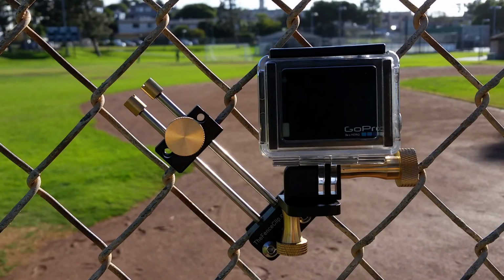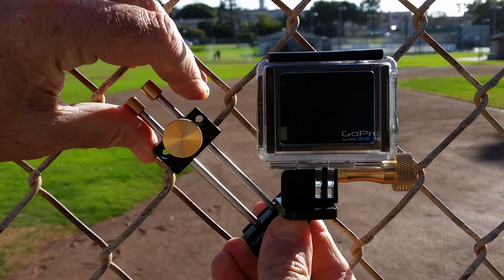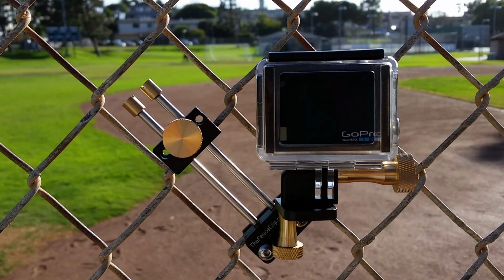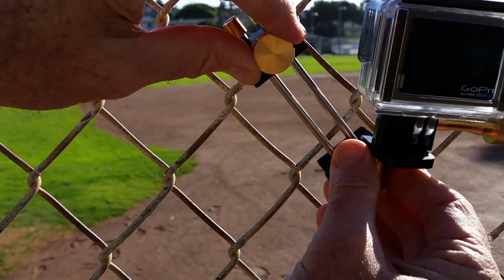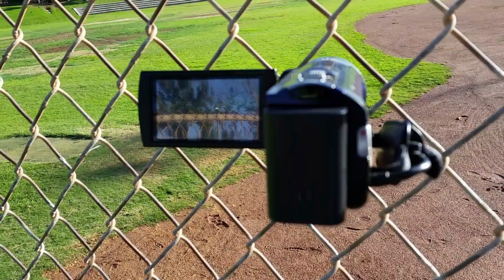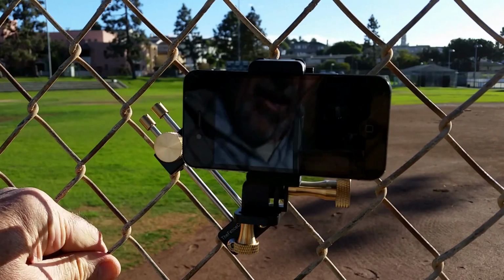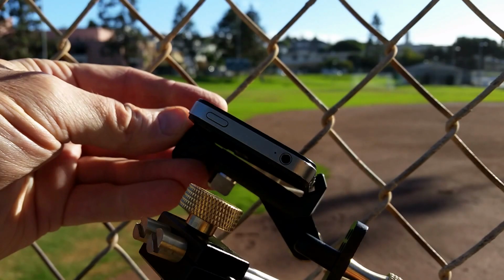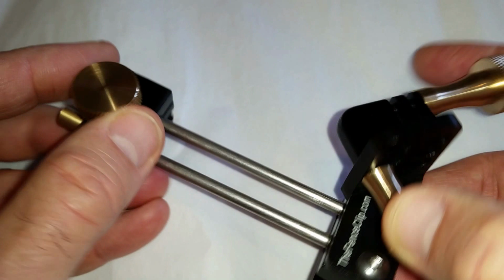Introducing the FenceClip V4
New versions available now.

This is the fourth enhancement of the FenceClip.  This version started shipping November 27, 2016.  We're excited about it and we think you will be as well.

This FenceClip includes the largest grooves of any FenceClip.  We re-designed and increased the overall size of the fixed groove block so we could further increase the size of the grooves.

This FenceClip includes End Caps on the guide pins to retain the sliding groove block.  The result is a more elegant feel for the whole device.

Additional updates serve to deliver a more precise, well made, easy to use, maintainable device.  The entire device now utilizes M5 x.8  threaded connections.  Threaded connections on the pins replace press fit connections and a more precise clip is the result.  Now all parts are replaceable in the event of damage.

The fence clip is a professional piece of camera equipment capable of strong mechanical attachment to a chain link fence. The clip is fast and easy to attach and provides a secure connection point for cameras and phones. The fence clip is excellent for making a video recording of a baseball or softball game through a chain-link fence. Mount your camera with the Fence Clip.

The clip precisely engages with two parallel wires of the fence. A thumb screw is tightened to lock the clip in place. The connection is very solid.

The fence clip is small; It fits in your pocket.

The fence clip is fast and easy to install.

The fence clip will fit fences of any size opening.